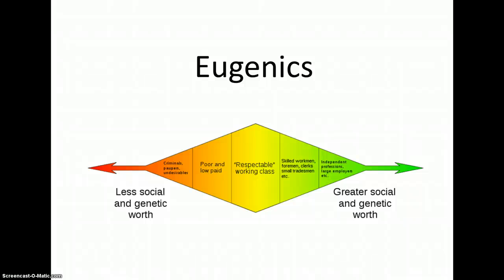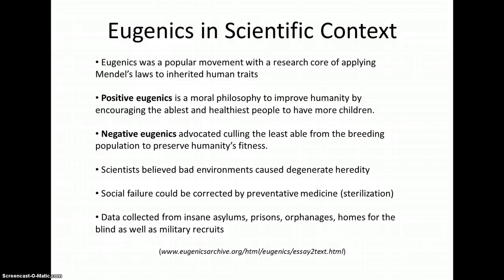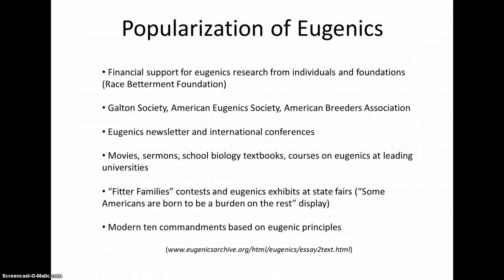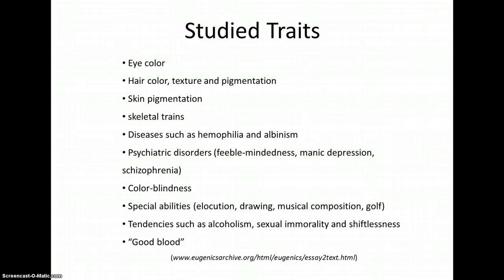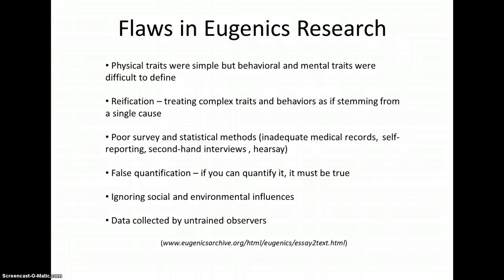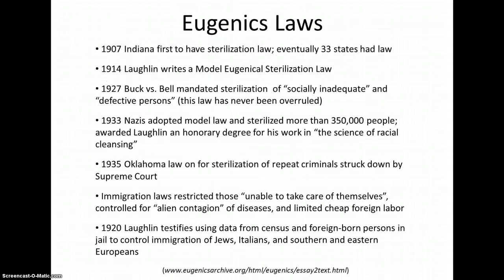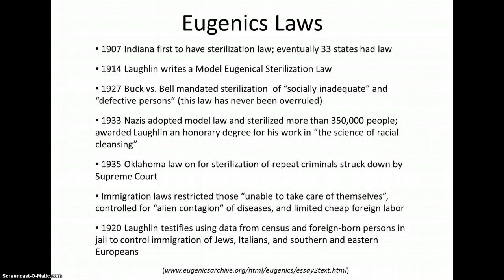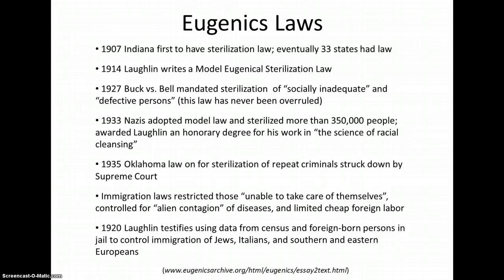Eugenics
Foundations and research in eugenics